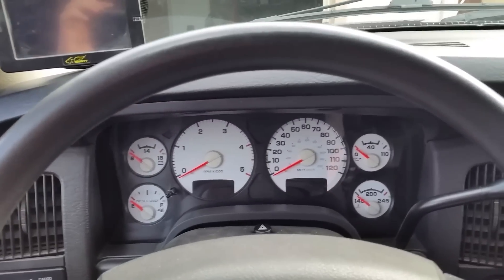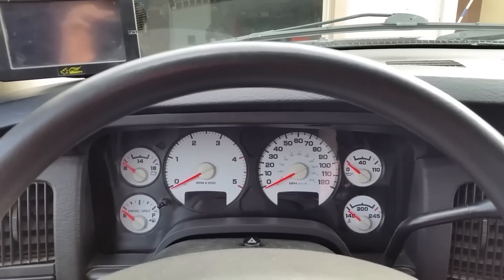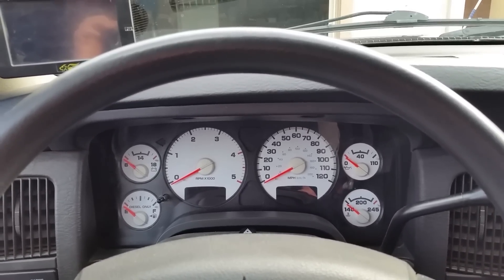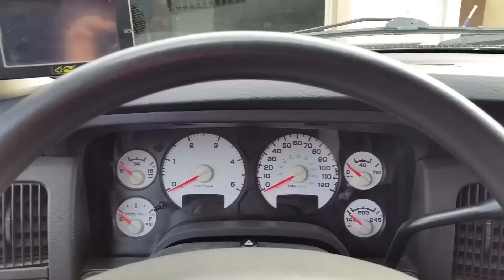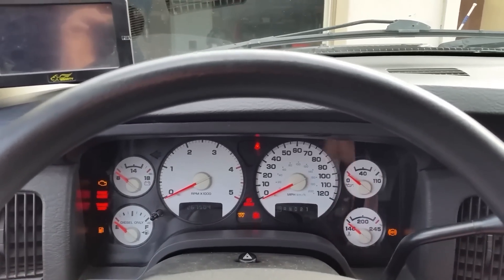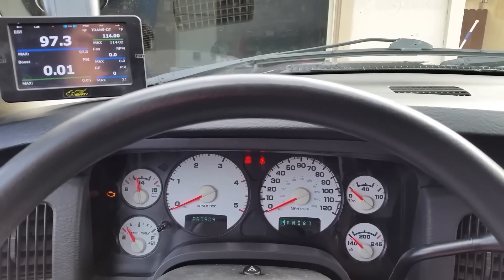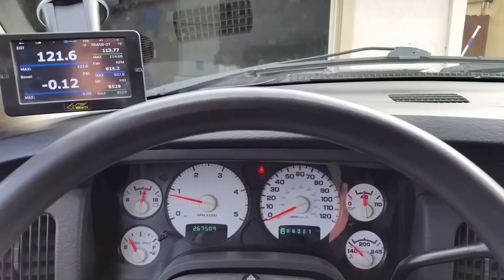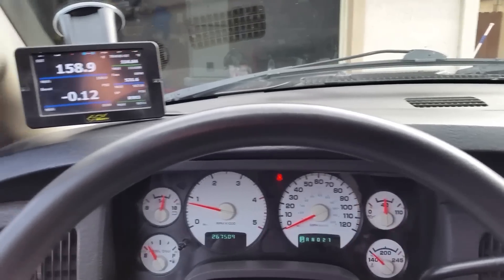3rd Gen 5.9 Cummins 12 Valve Tune - Smarty UDC Pro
Demonstration of a single injection event (12 Valve) tune I wrote for my 2005 Dodge Ram 2500 5.9 Diesel.  I wrote this tune using Smarty UDC Pro.